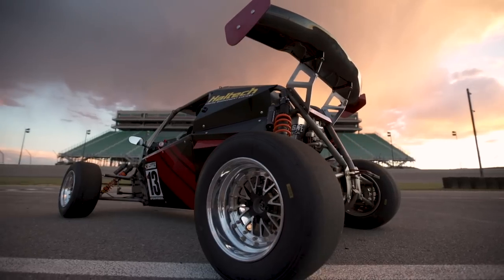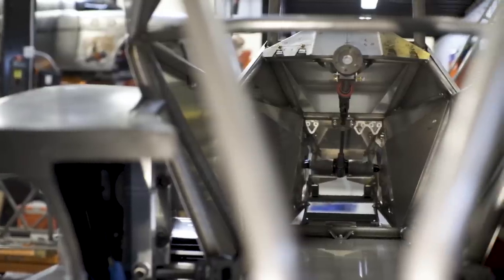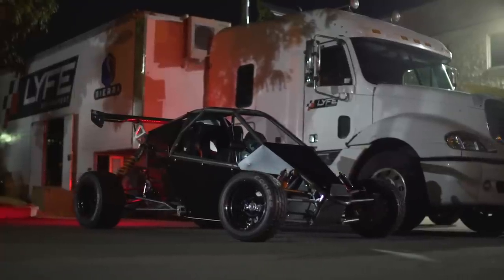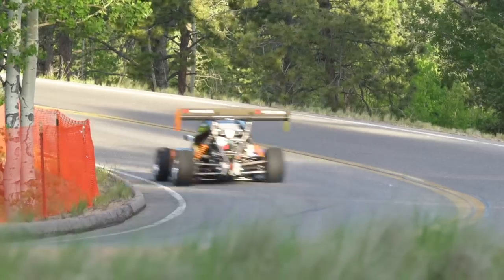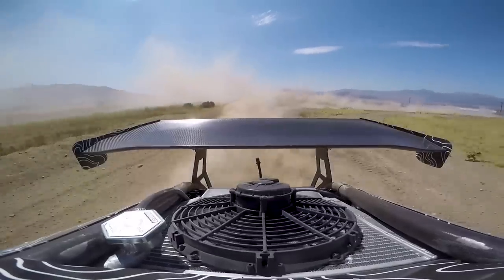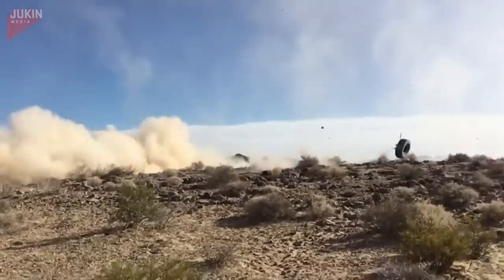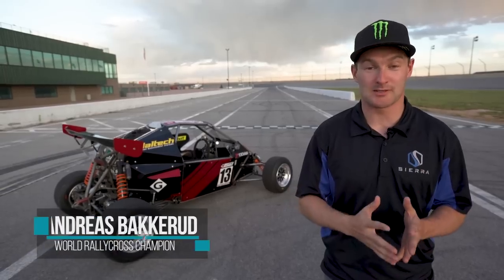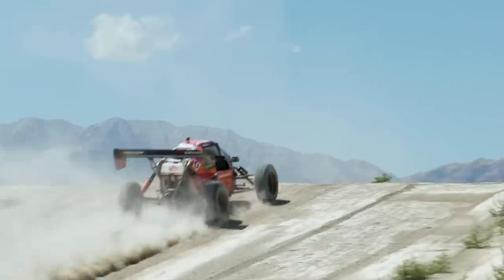This. Is. SIERRA.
It’s humbling to look back at our blind ambition. Our goals were clear since the first RX3 was built. After two years of research and development we have three Sierra models and experiences we’ll never forget. It takes time to search for your identity, we’ve recently found ours. This. Is. SIERRA.